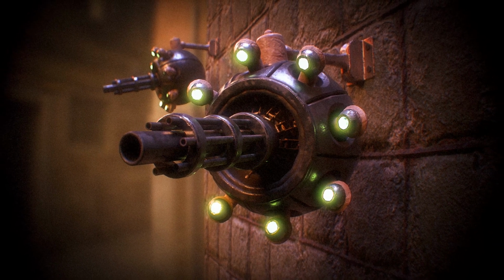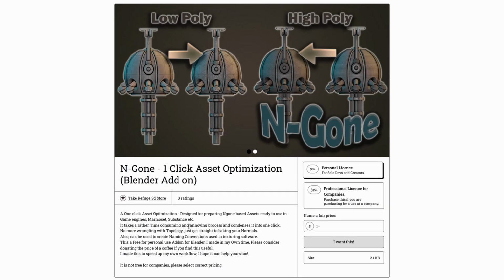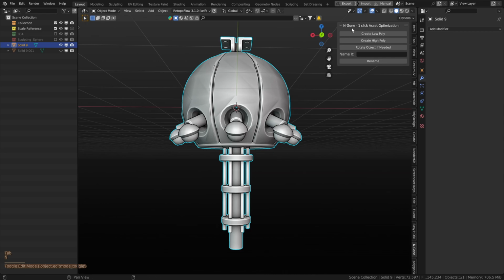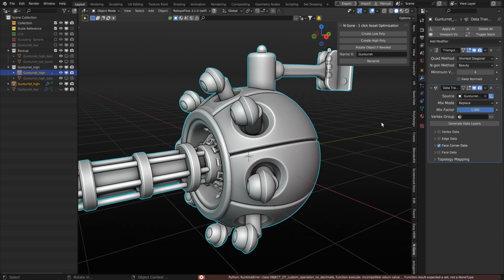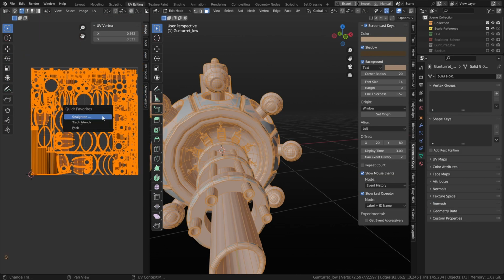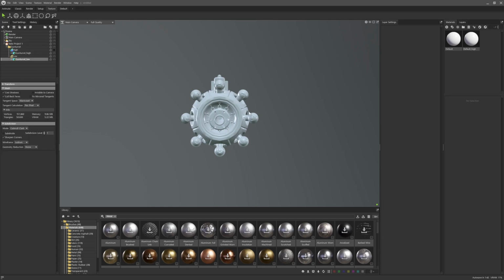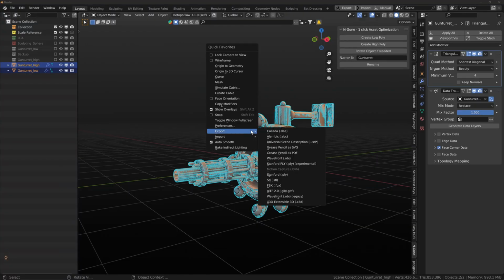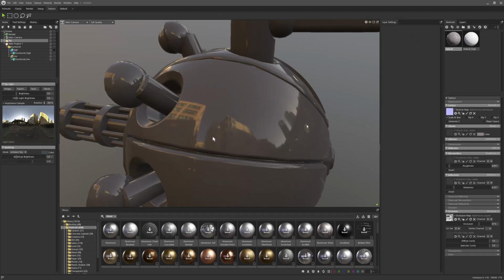This Blender Add-on will OPTIMIZE your 3D Model with 1 CLICK .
(Note: The XNURBS Feature is only available with the Studio License)

Note: This Add on has evolved some what and there are two versions and you can watch the updated tutorial

This Is an update to my Cad to Game engine tutorial with a new add-on I create to solve a very specific problem